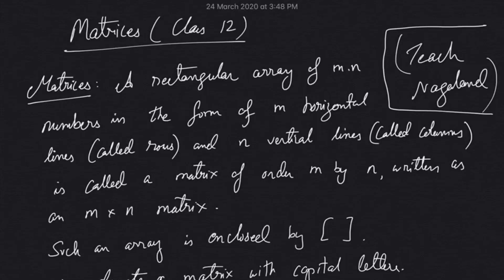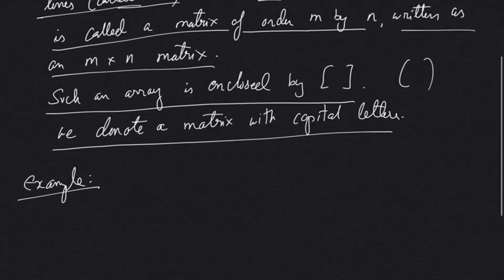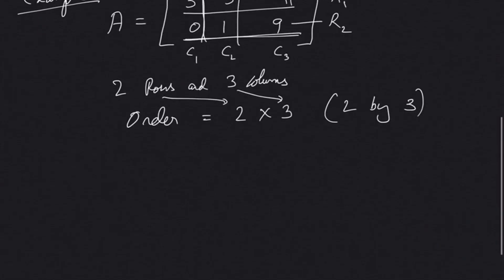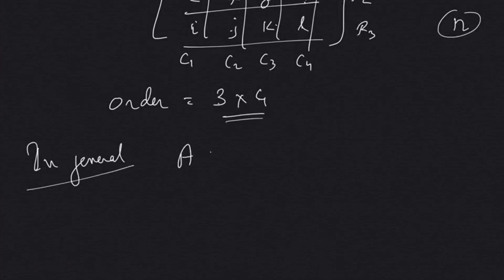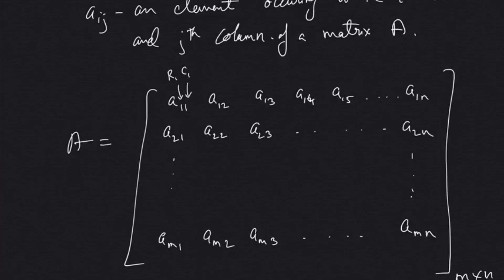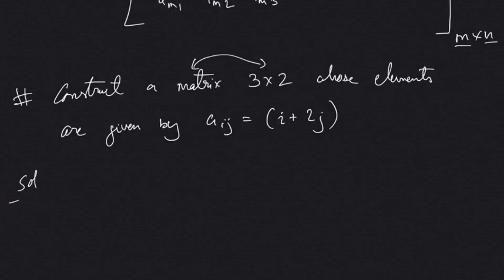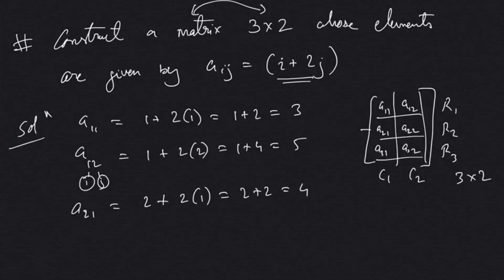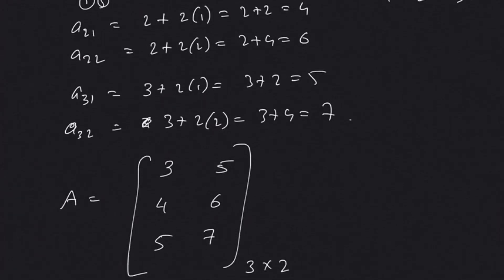Basic introduction to matrices / Class 12 / Chapter 3 / Matrices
Hello friends,

Also continue to use your free time judiciously by developing the habit of reading, doing something productive and also don't forget to have a meaningful time with family members.